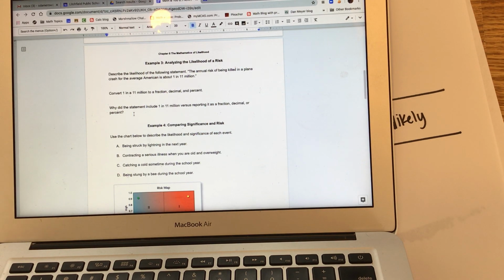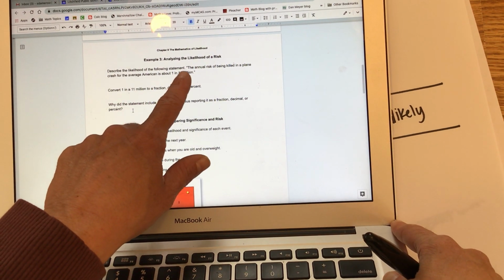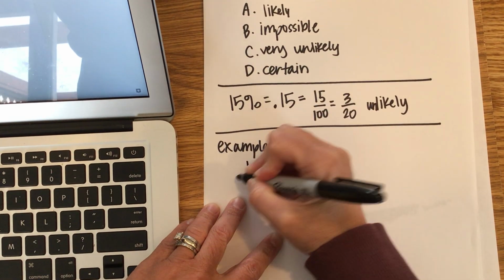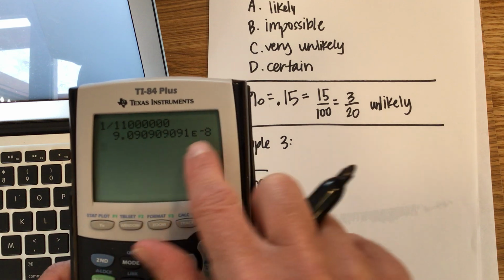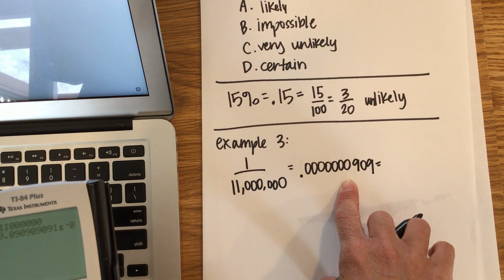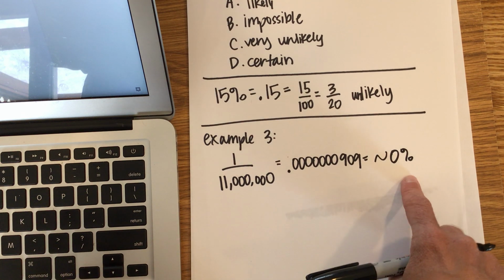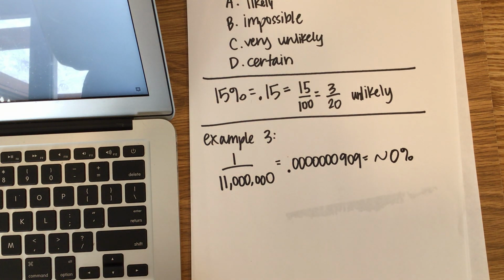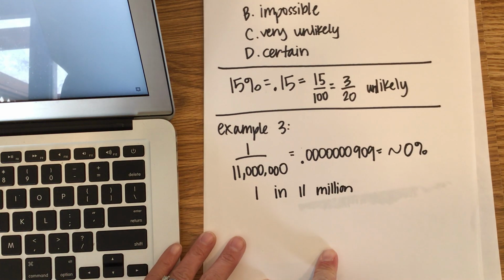Math & You 8.1 notes example 3